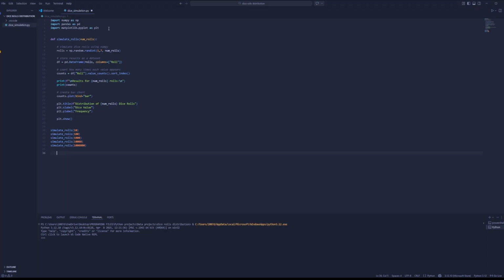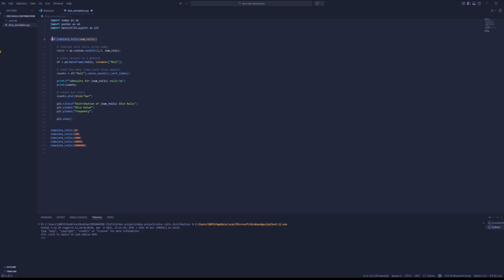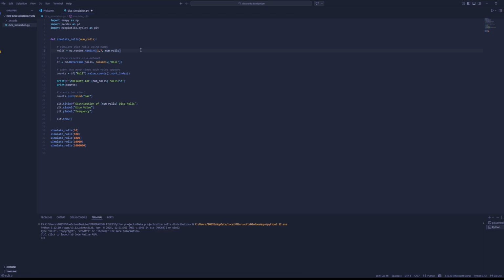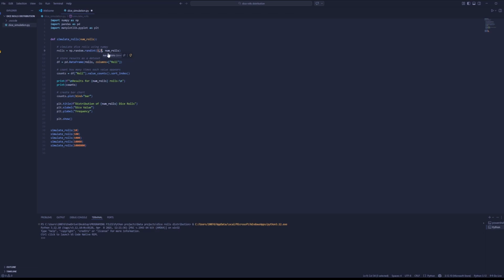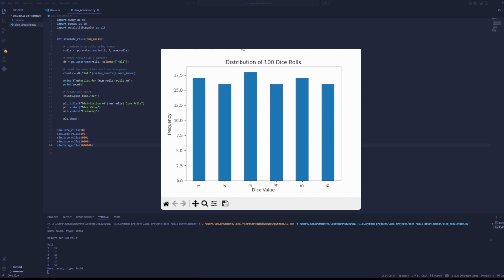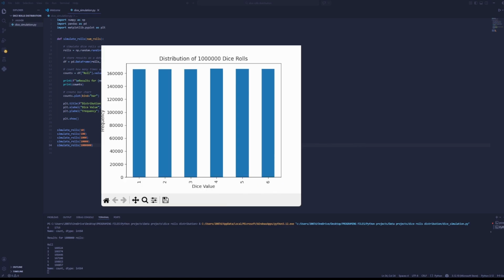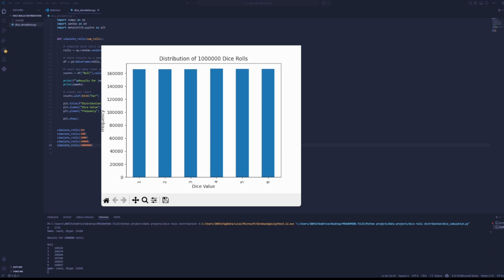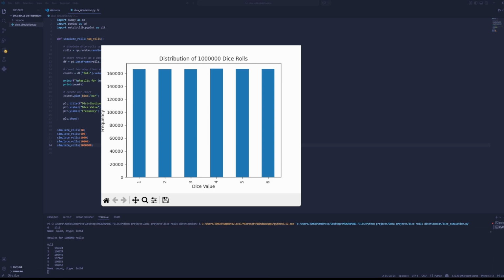The Pattern Hidden Inside Randomness (Python Simulation)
In this video, I simulate rolling a die using Python to explore how probability behaves over time, and analyze the results through data visualization.

We run four different experiments 10 rolls, 100 rolls, 10,000 rolls, and 1,000,000 rolls to observe how the distribution changes as the sample size increases.

Each roll is treated as a discrete random variable with six possible outcomes, and we track the frequency of each result to compare it with the theoretical probability.

Even though each outcome has a true probability of 1/6, our results are not perfectly equal at smaller sample sizes due to random sampling variation. However, as the number of trials increases, the distribution becomes more stable and begins to reflect the expected probabilities.

This experiment demonstrates the Law of Large Numbers, which states that as the number of trials increases, the sample average converges toward the expected value.